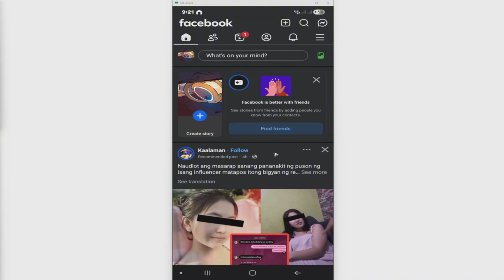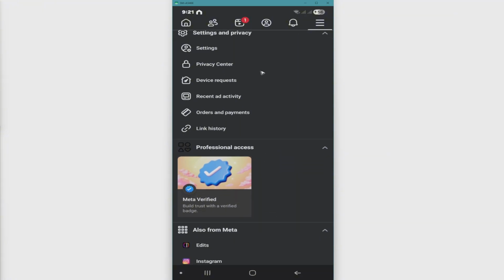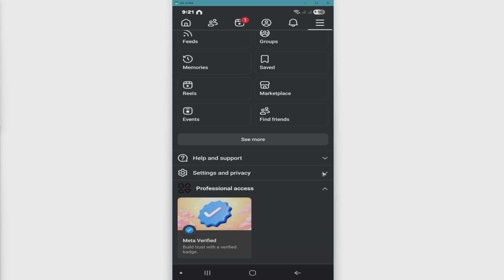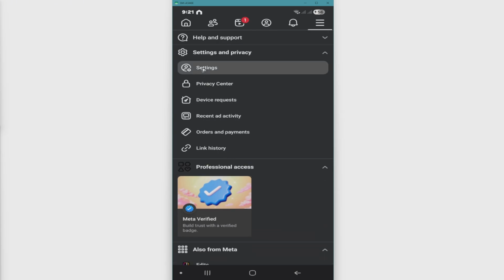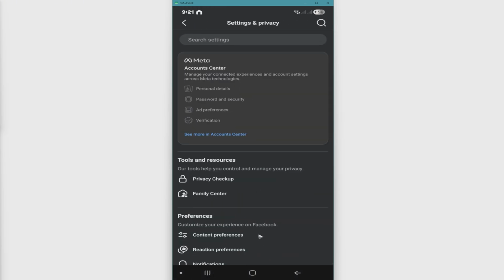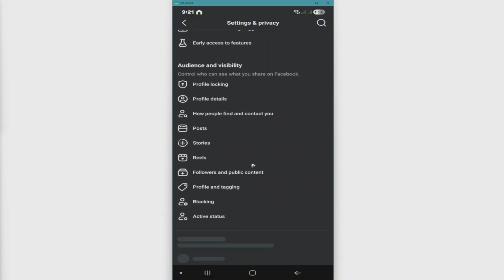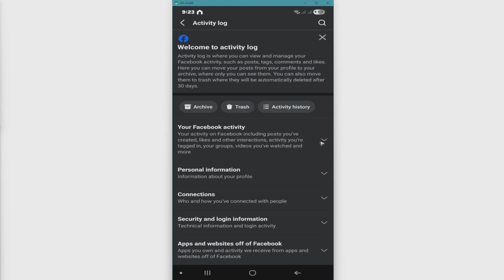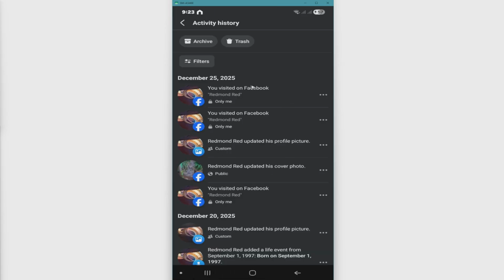How to Find Recently Watched Videos on Facebook (Quick Guide 2026)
In this video, I will show you how to find recently watched videos on Facebook easily. If you watched a video earlier and cannot find it again, this tutorial will show you exactly where to check your Facebook watch history. I’ll walk you through the settings and steps so you can quickly access your previously viewed videos anytime.

00:00 Introduction
00:10 Find Recently Watched Videos on Facebook